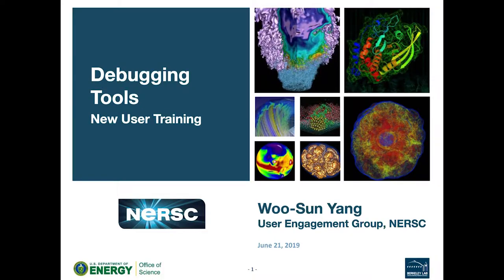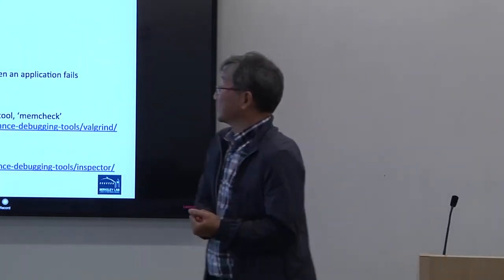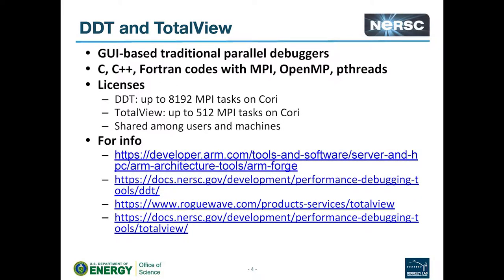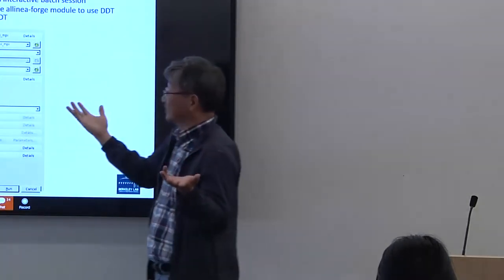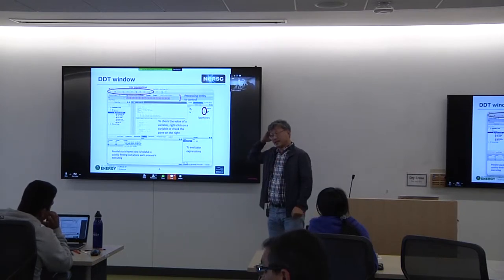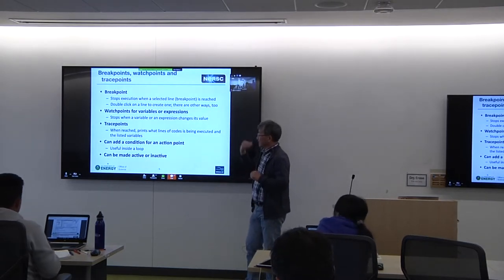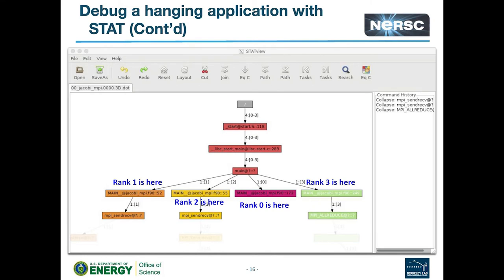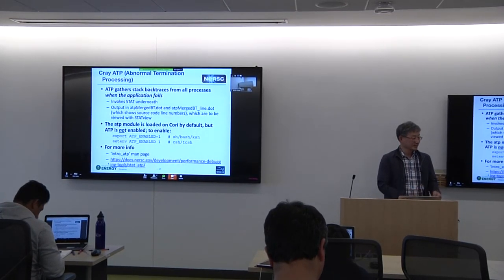6. Debugging Tools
Learn about using the debugging tools available on Cori.